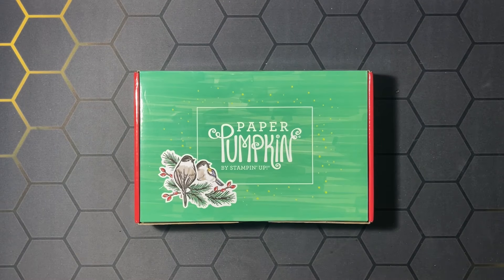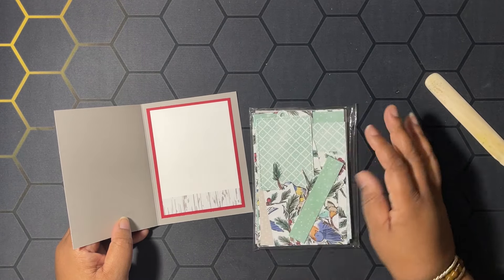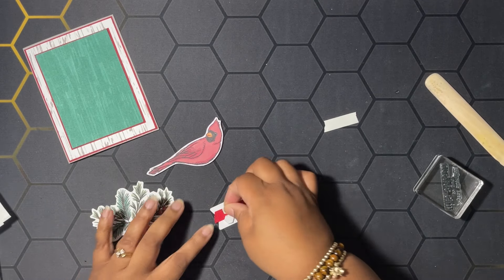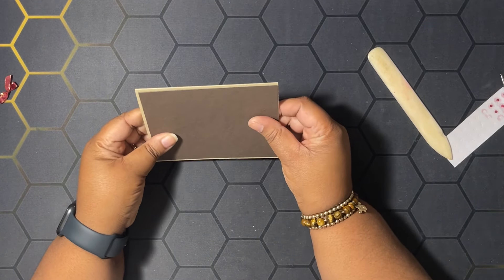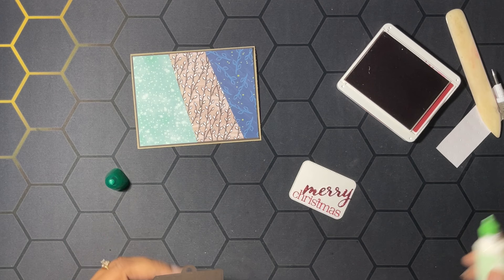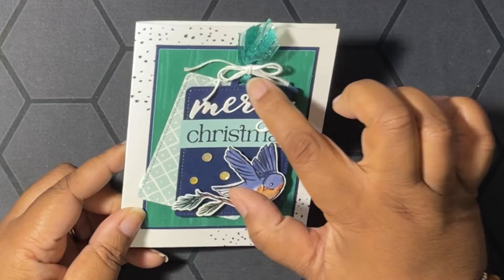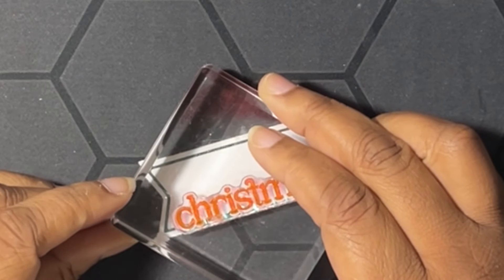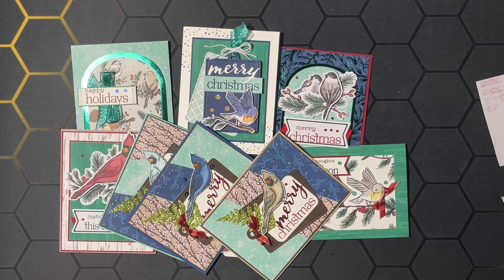October 2024 Paper Pumpkin - 11 Alternates : Stampin' Up!®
Today I am sharing my alternate ideas using the October 2024 Paper Pumpkin Kit by Stampin' Up!®.

I'm an Independent Stampin' Up!® Demonstrator and  the products used in my videos are from Stampin' Up!®

® or Tashana Lundy . The content is shared for inspirational and personal use only. You may not submit any of my artwork or 3D projects for publication through Stampin' Up!®, for contest, or any other forms of media.